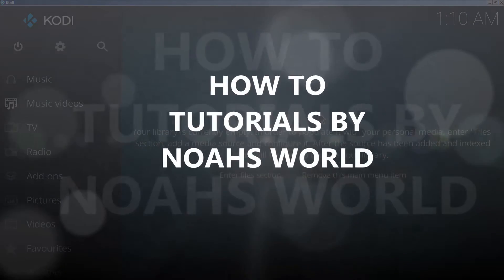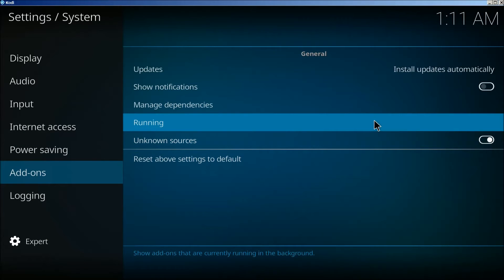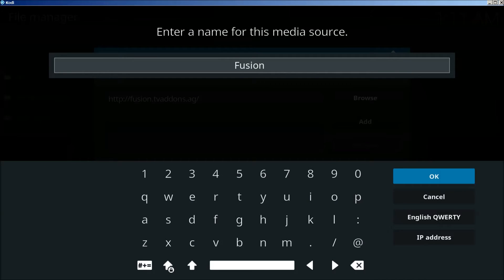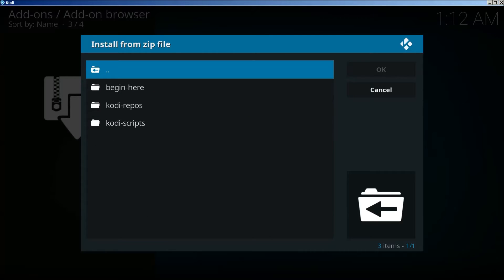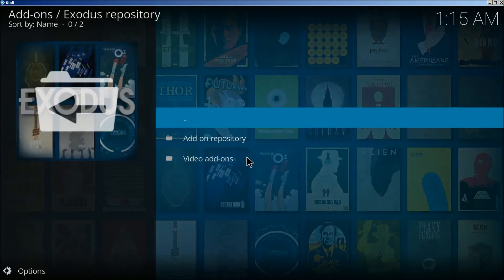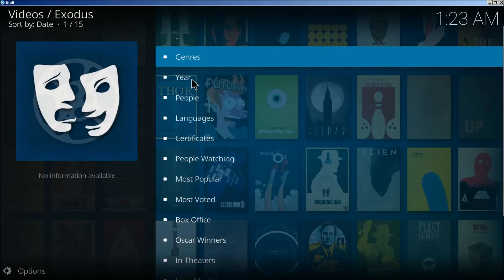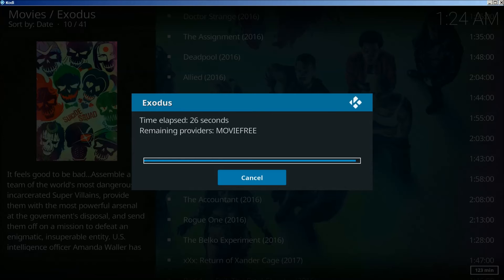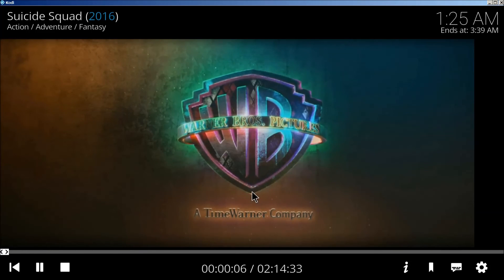How to install Exodus on Kodi March 2017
This tutorial was made to help you to be able to install Exodus on Kodi.